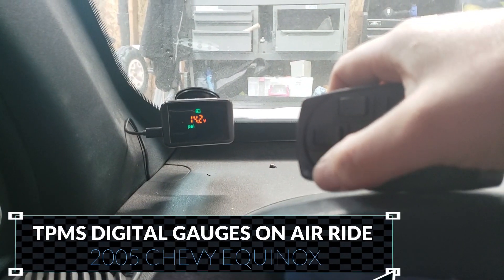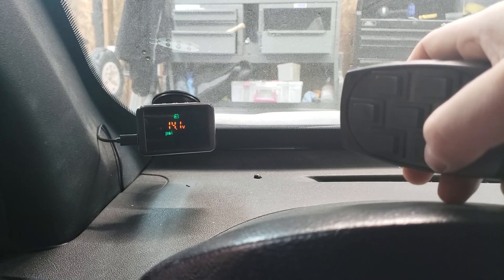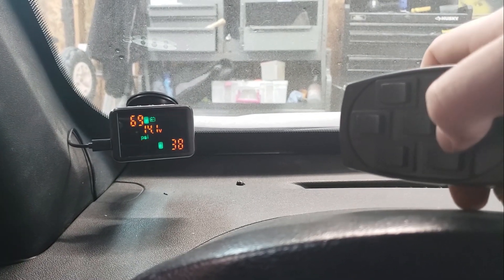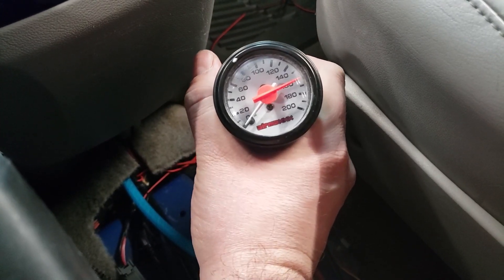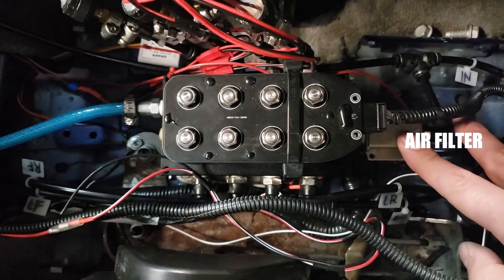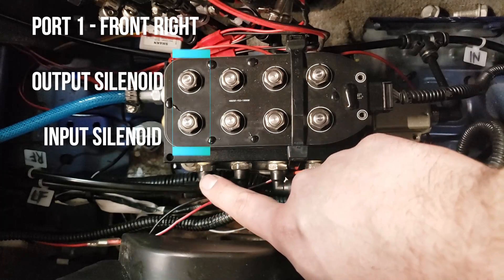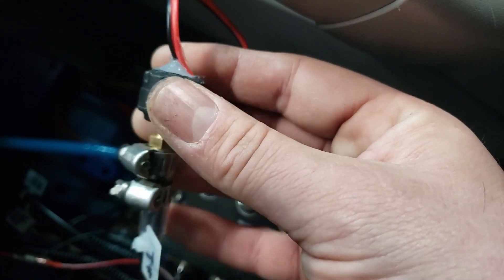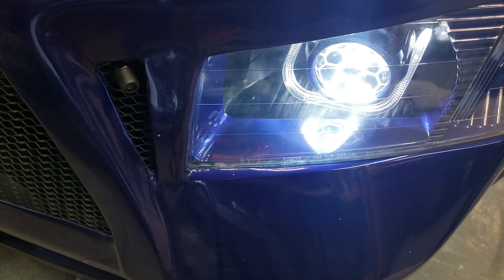TPMS for Air Ride: Is It Worth It?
USING TPMS AS DIGITAL GAUGES FOR AIR RIDE ON AIR MANIFOLD